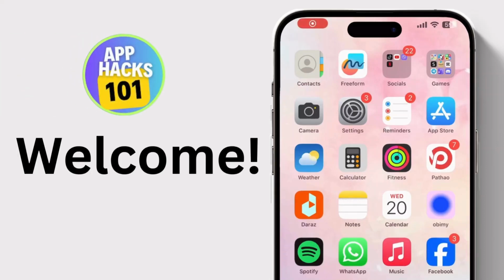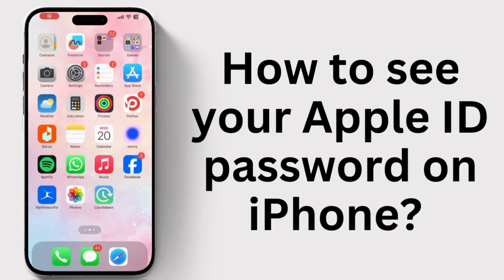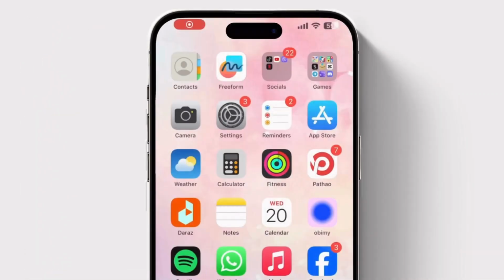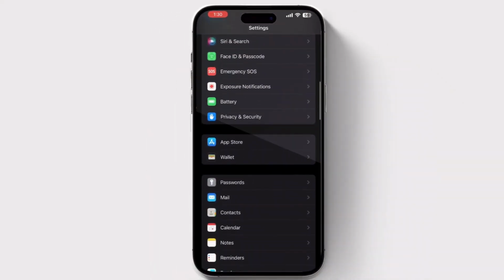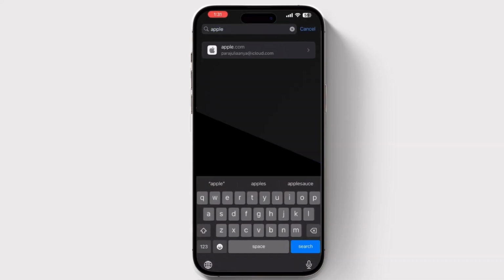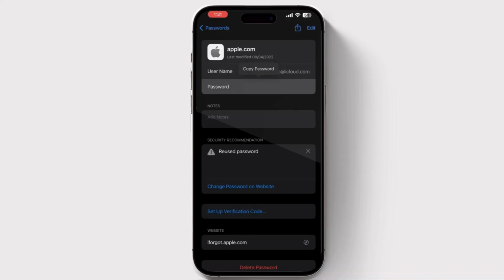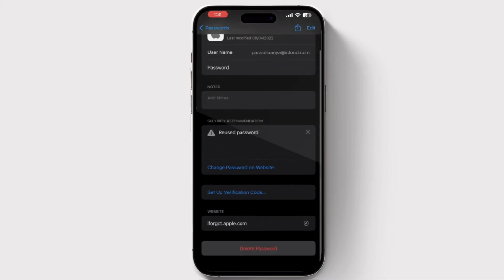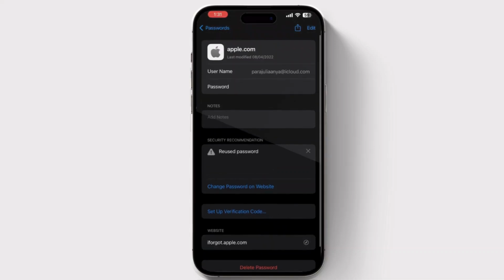How to See Your Apple ID Password on iPhone | Find your Apple ID Password on iPhone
Tutorial on How to See Your Apple ID Password on iPhone. Easily View my Apple ID Password on my iPhone by following this guide video.

Struggling to remember your Apple ID password? You're not alone! This video from App Hacks 101 shows you exactly how to view your saved Apple ID password on your iPhone in a safe and secure way.